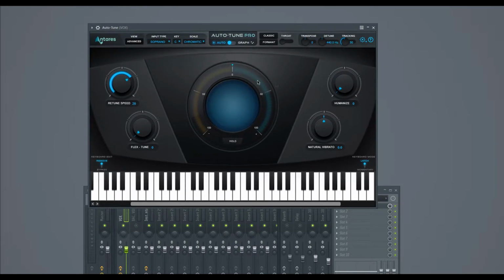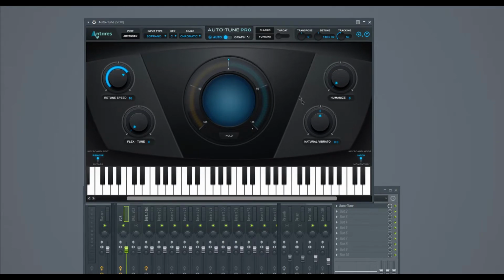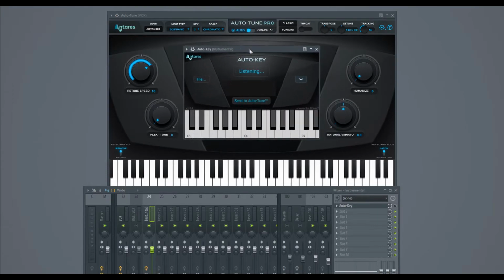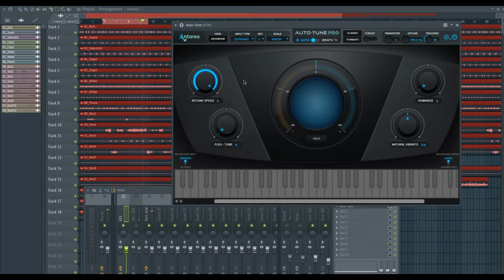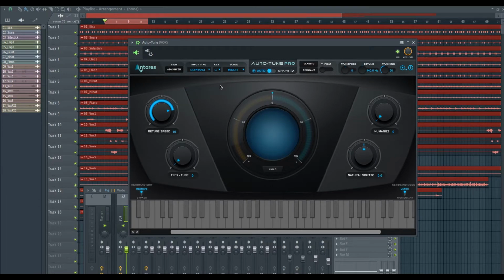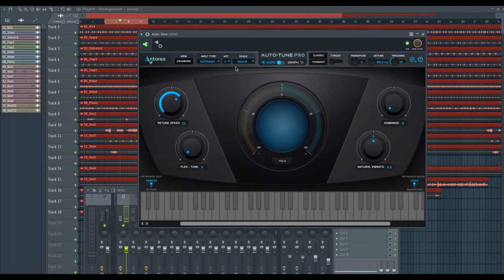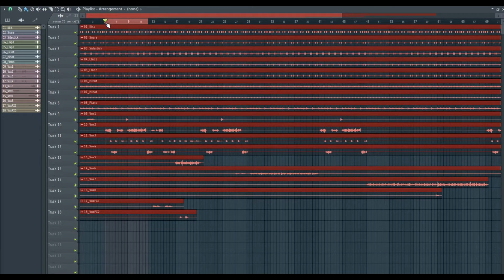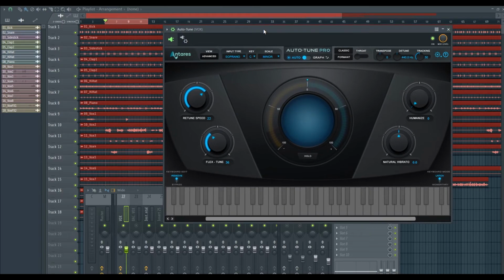Best Autotune for Vocals? (Antares Auto-Tune Review)